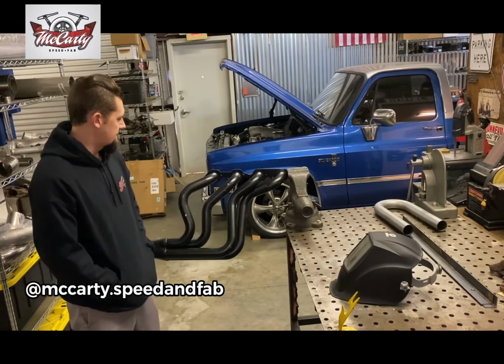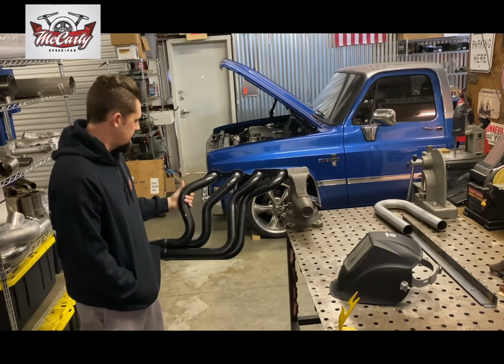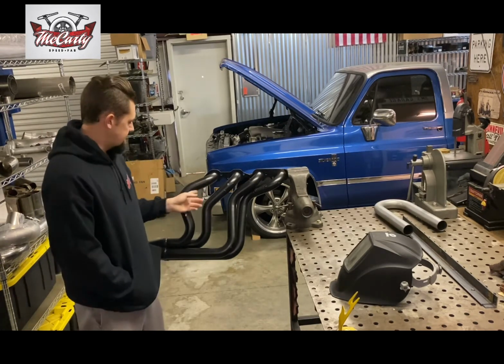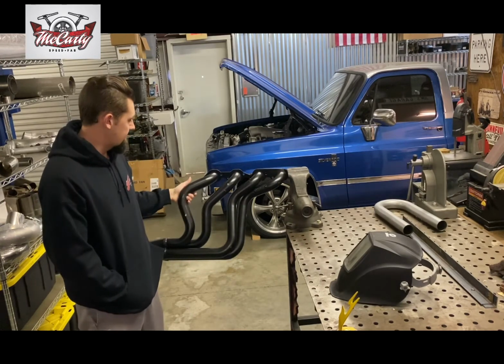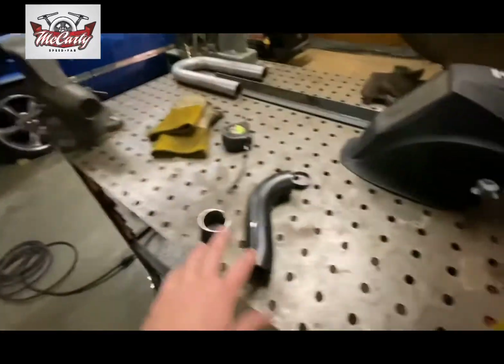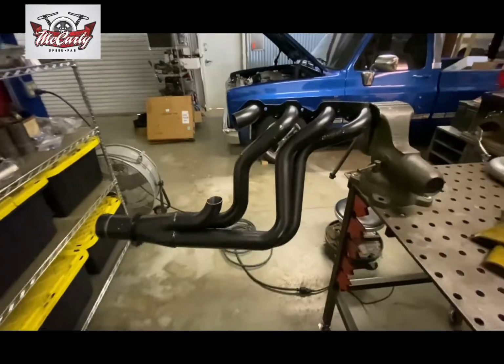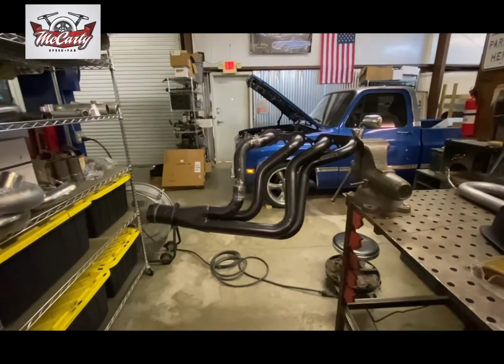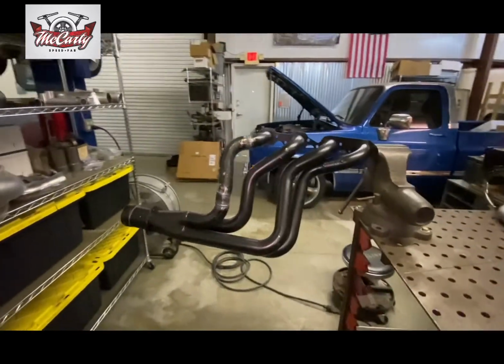Why does this header not fit? It does now!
Modifying a brand new header for a big block 2nd gen camaro! The engine in the car is a little further back from factory so the rear tube on the passenger side hit the firewall. Reworked the tube and it is good to go!